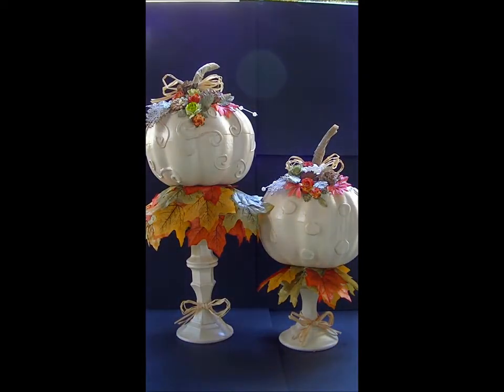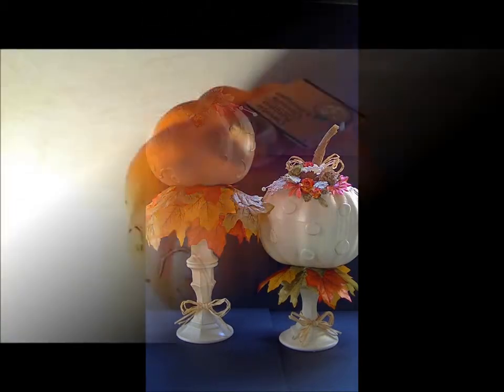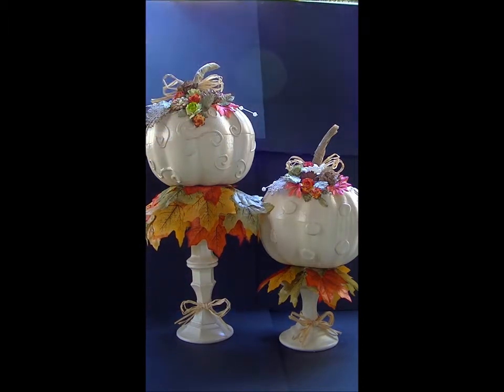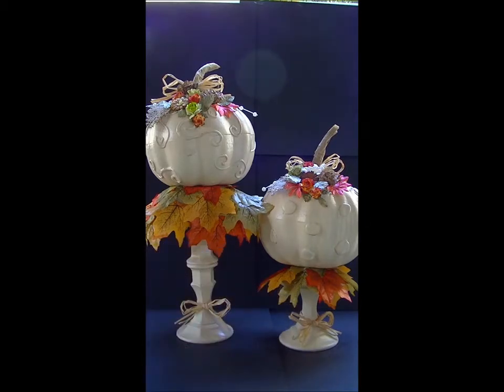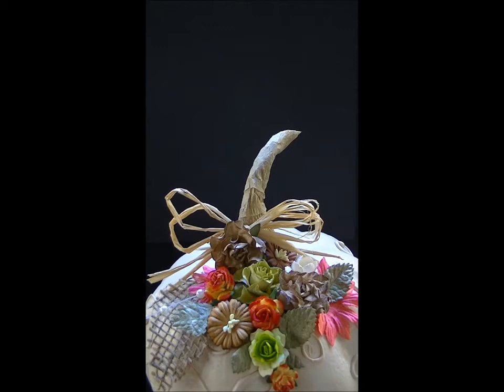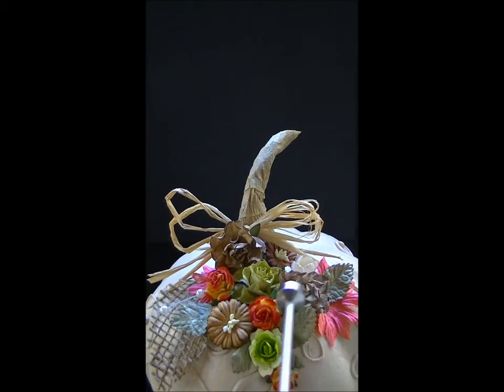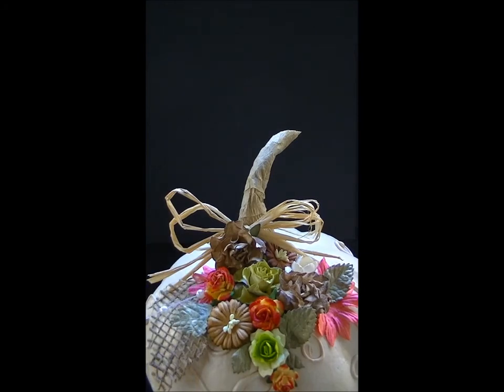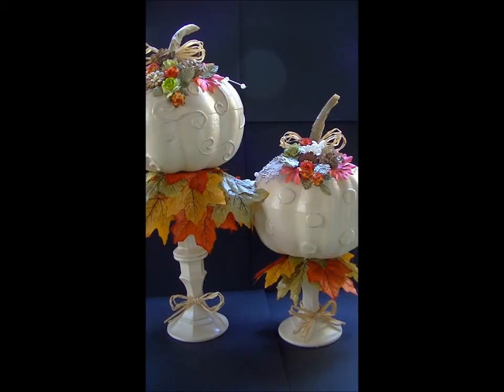Wild Bunch - Fall Centerpiece - Gina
White blooms MKX 175
ivory pearl spray MKX-624
tuscany white roses MKX 619
ivory cherry blosson MKX 055
white leaves MKX 448
cosmos daisies MKX 125
mixed red tone open roses 25mm MKX 067
mixed two tone roses 15mm MKX 292
mixed color tea roses 1" QVR 002